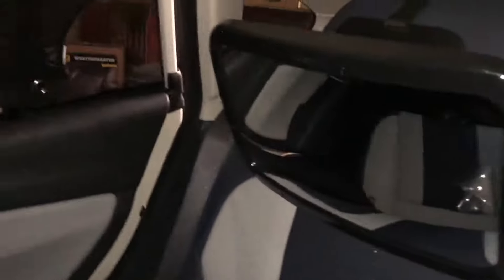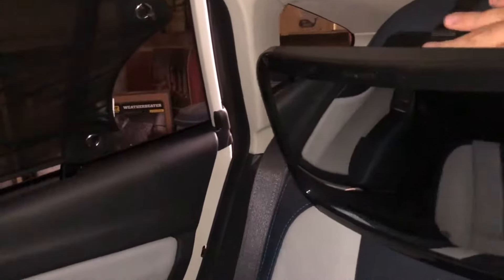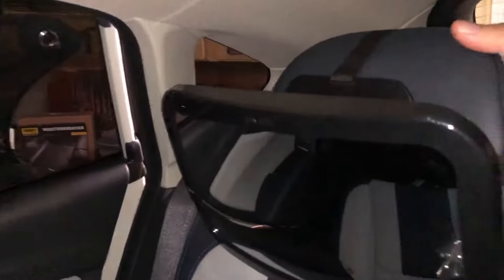Shynerk Adjustable Back Seat Baby safety Mirror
Pretty decent car seat mirror I got from Amazon for about $15